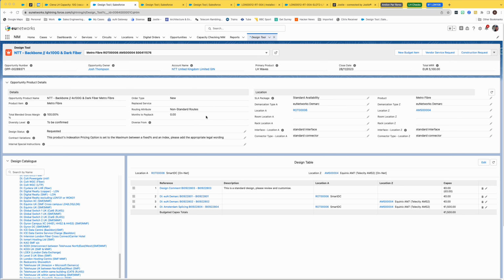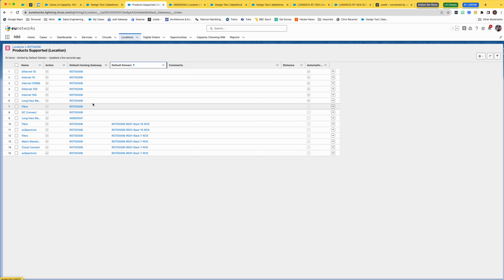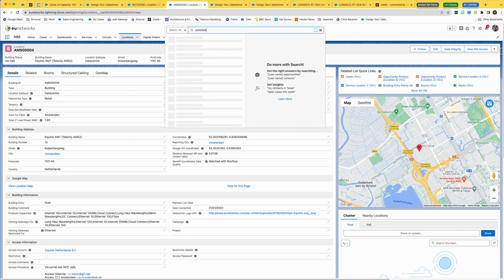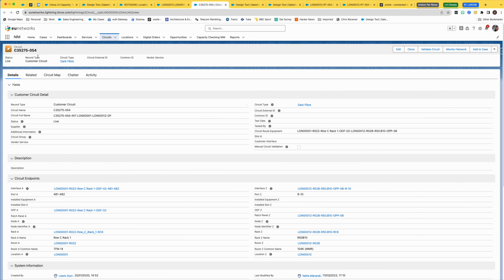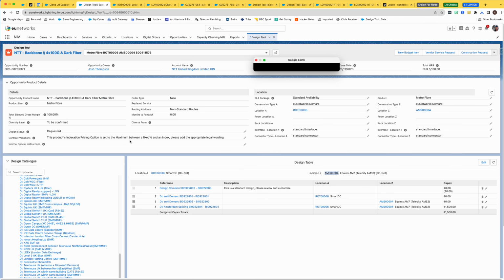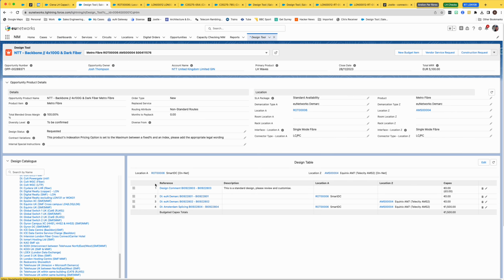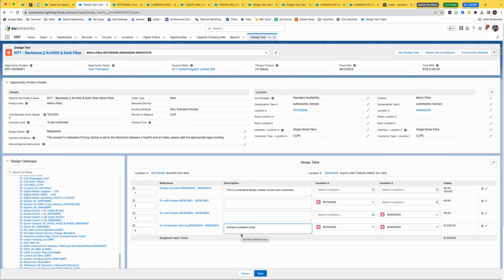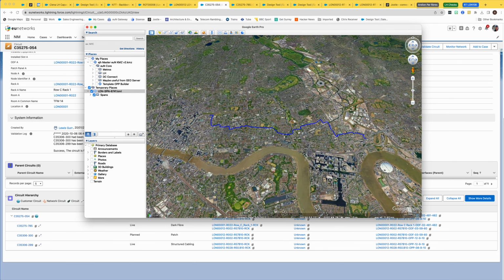Screen Recording 2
A Screen recording covering a few things of how we used to use Salesforce, narrating as I go.